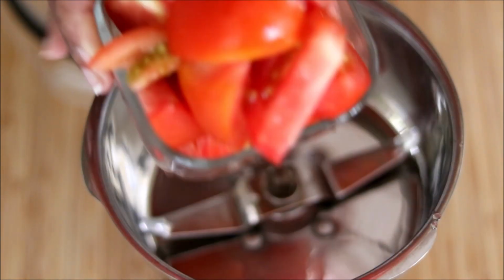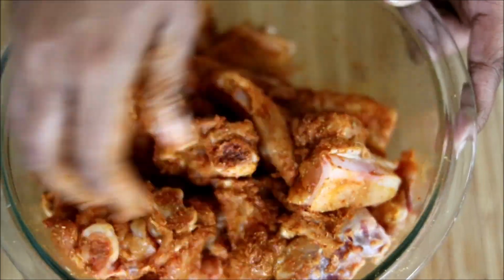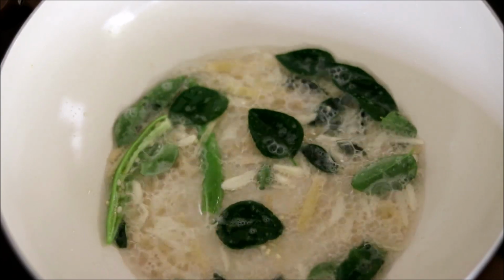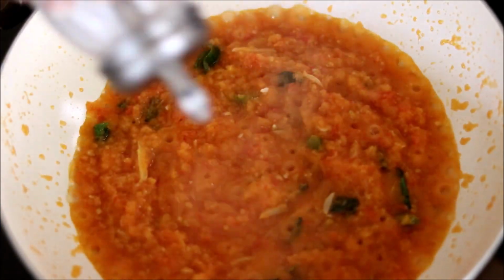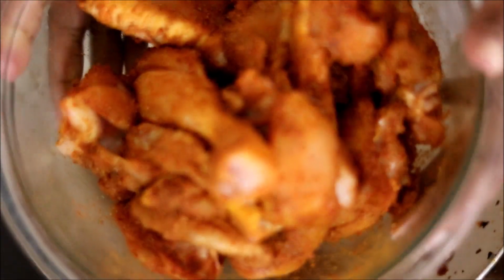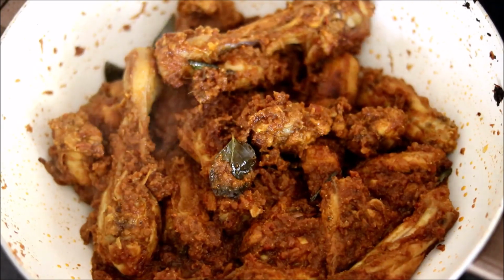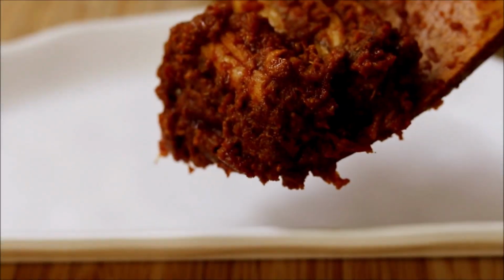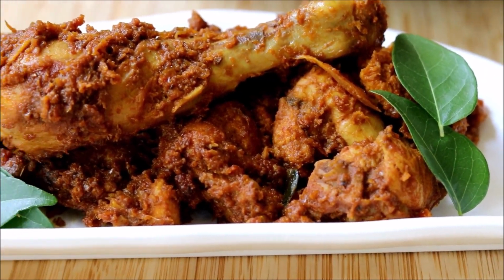Delicious Chicken Roast Recipe | GreyPot Dry Chicken Recipe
Today in GreyPot lets see how to make Chicken Roast.

Ingredients
Chicken - 300 gms
Onion - 2
Tomato - 2
Ginger - 2 tbsp
Garlic - 2 tbsp
Curry leaves, Green Chilly
Red Chilly Powder - 1 tbsp
Salt

Method
1. Blend tomato, onion, ginger and garlic in a blender.
2. Marinate chicken with turmeric, chilly powder, coriander powder.
3. Heat some oil in a pan add some chopped ginger, garlic, green chilly and curry leaves.
4. Add in blended tomato and onion puree, cook till it becomes dry.
5. Add the marinated chicken with some salt and garam masala and mix.
6. Add 1/2 cup water and cook till the chicken is done.
7. Serve it hot with Chapati and Rice.